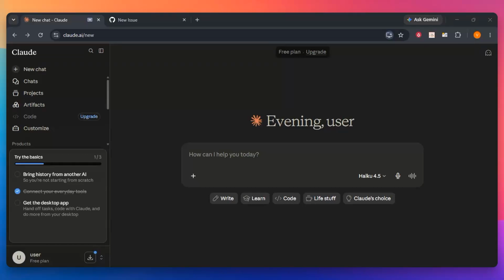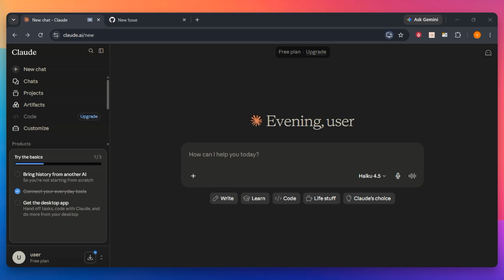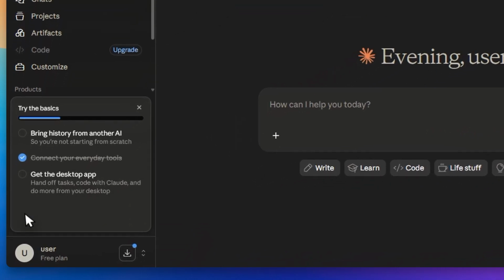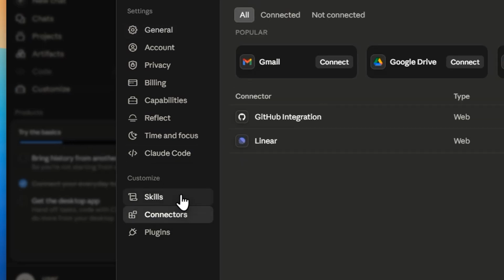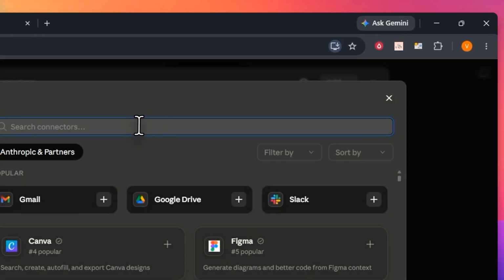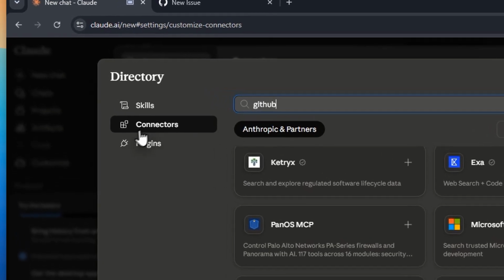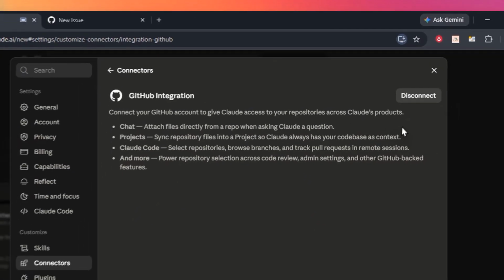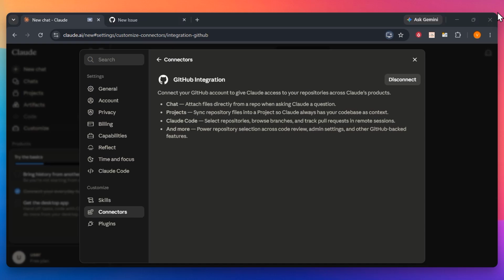How To Link GitHub To Claude Using MCP (Full Guide)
Learn exactly how to connect your GitHub repositories to Claude AI using the Model Context Protocol (MCP). This guide covers the essential setup required to allow Claude to read, search, and interact with your code directly. By following these steps, you can significantly enhance your coding workflow and provide Claude with the real-time context it needs to assist with your projects.

In this video, we cover:
• Setting up the MCP server for GitHub
• Configuring your personal access tokens
• Linking your repositories to the Claude Desktop app